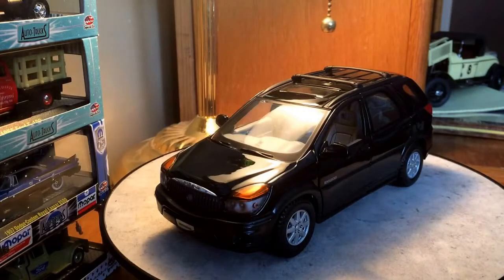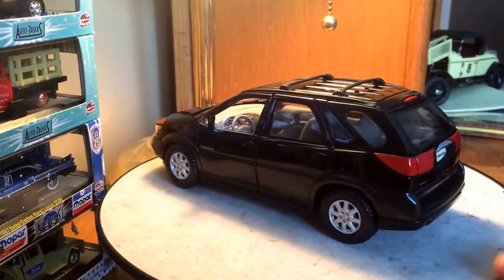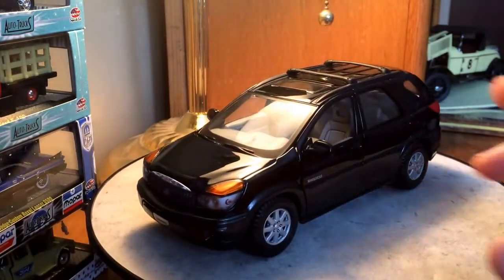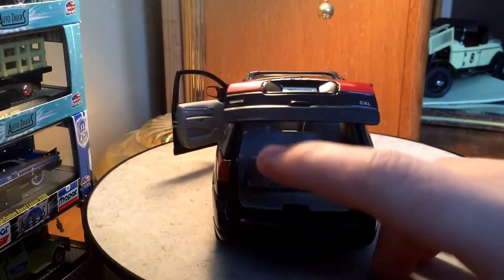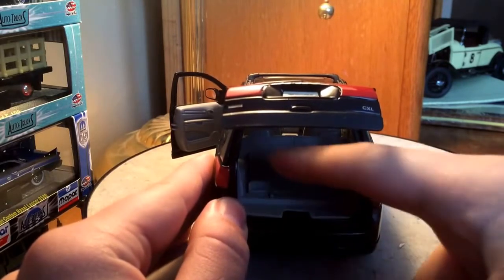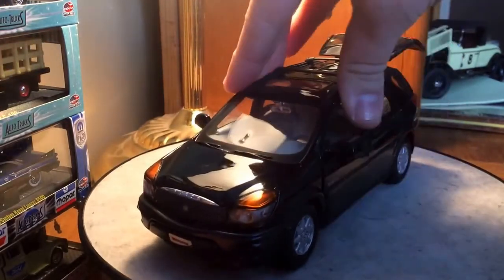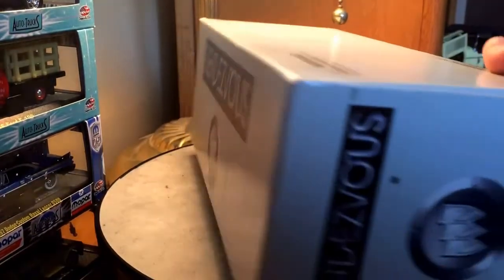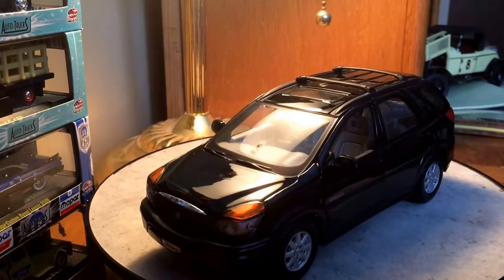1/24 Buick Rendezvous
Review of the 1/24 Buick Rendezvous by Maisto.